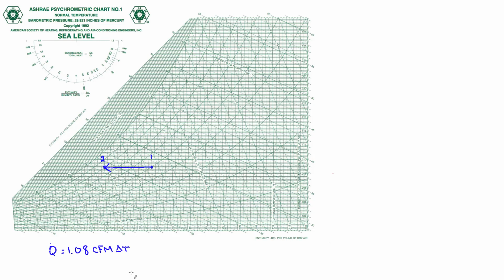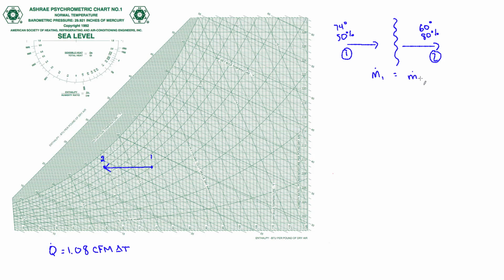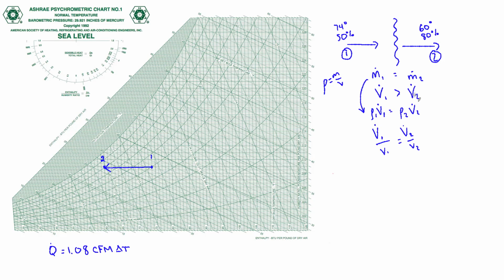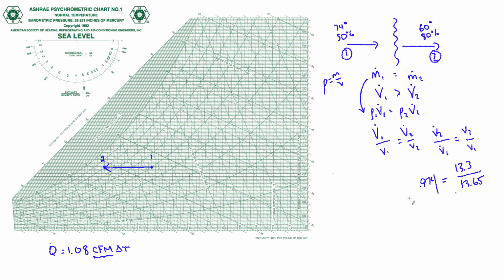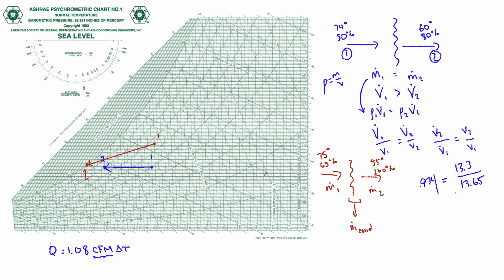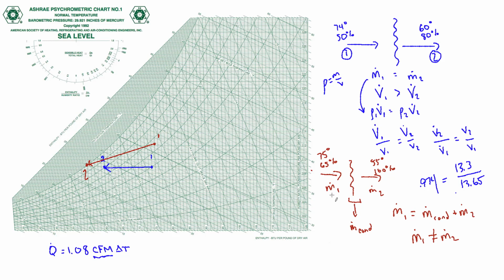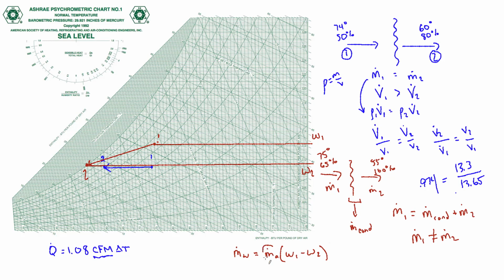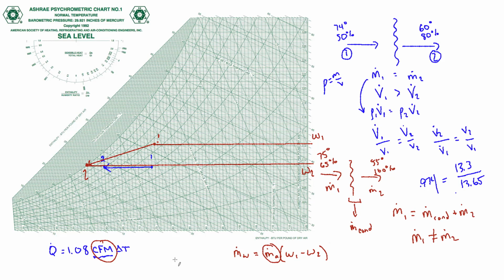Mechanical PE Exam Prep - Where To Take the Specific Volume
In this video I'll answer the question where should you take the specific volume from on the psychometric chart. This is a question that's been asked over and over so there's obviously some confusion out there today we will clear it up once and for all.  Dan Molloy tackles a common yet confusing question for aspiring mechanical PEs – where to take the specific volume from on a psychrometric chart. Through practical examples, Dan breaks down the nuances of sensible and latent cooling processes, helping viewers understand when and why specific volume selection matters. Whether you're solving practice problems or preparing for the HVAC PE exam, this video clarifies the concepts that drive accurate calculations.

Happy Studying,
Dan